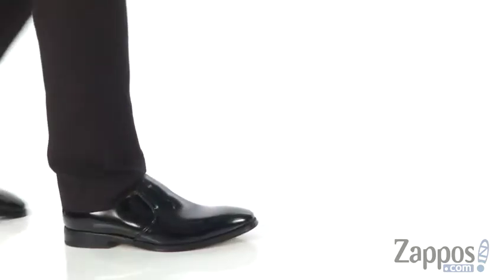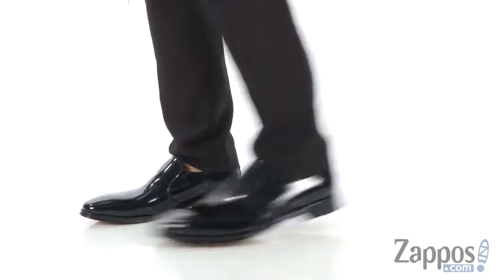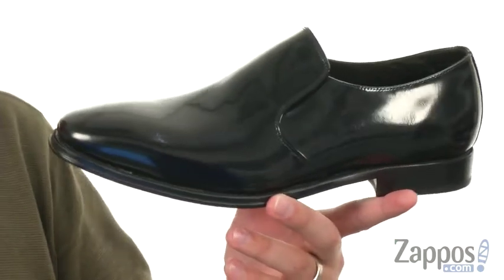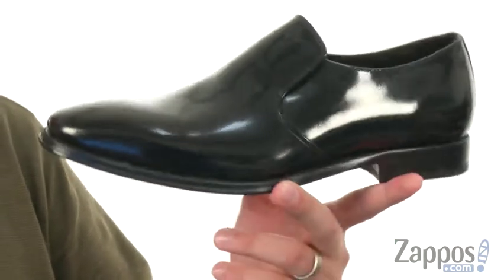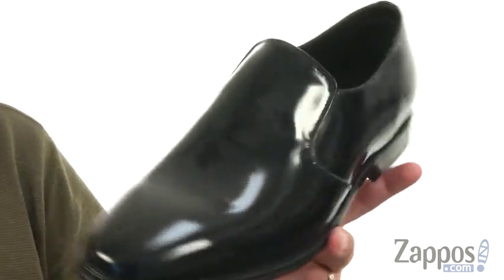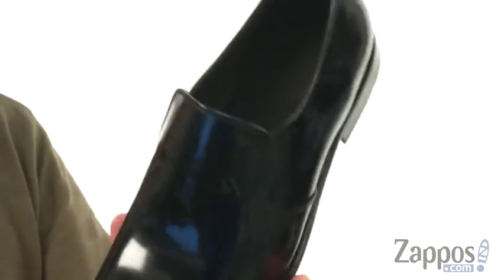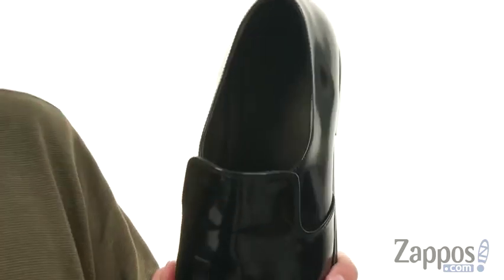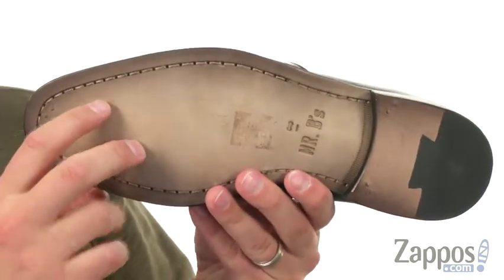Giày nam Phồ Thông ALDO Issiria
Những chiếc giày lười biếng này sẽ cuốn suốt cả tuần với phong cách và sự tinh tế dễ dàng. Da phía trên có tính năng đánh bóng cao. Chạm vào.